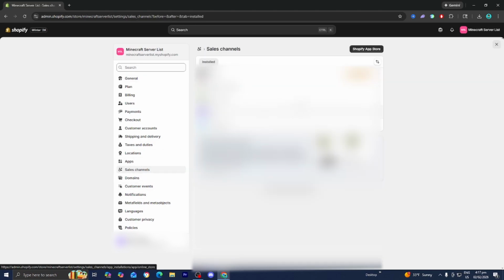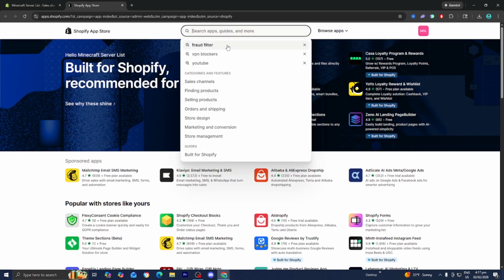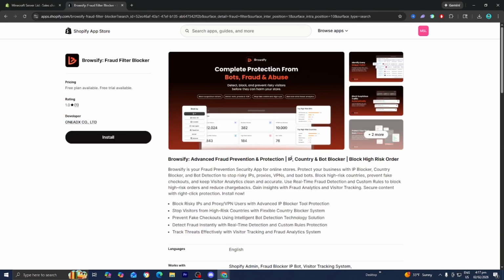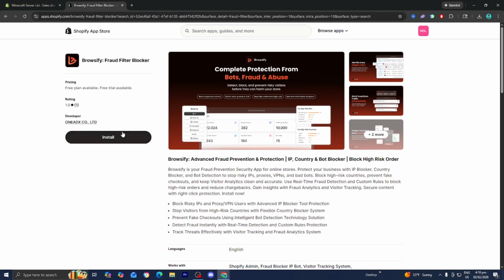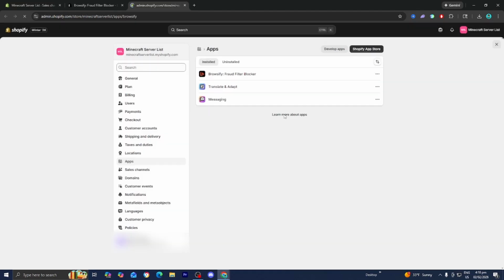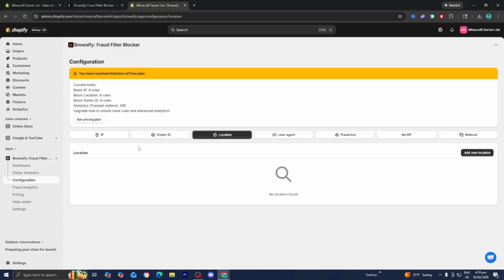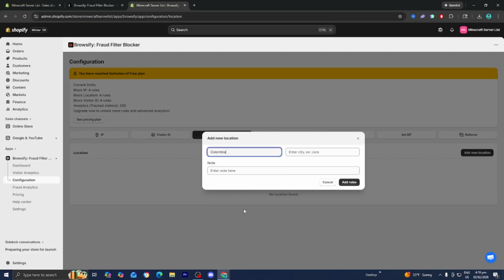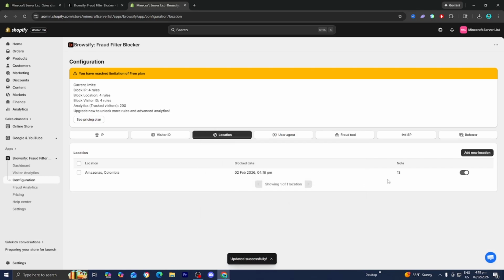How To Block Country On Shopify! - Tutorial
In this tutorial, I show you how to block a country on Shopify step by step. If you want to prevent orders, traffic, or access from specific countries on your Shopify store, this guide walks you through the best methods to do it.

This tutorial is perfect for store owners looking to reduce fraud, stop unwanted international orders, or restrict countries in Shopify using built-in settings and available tools.